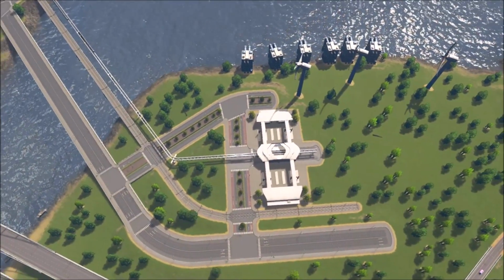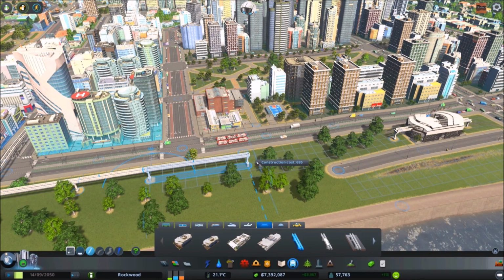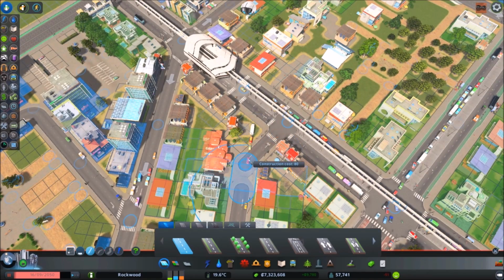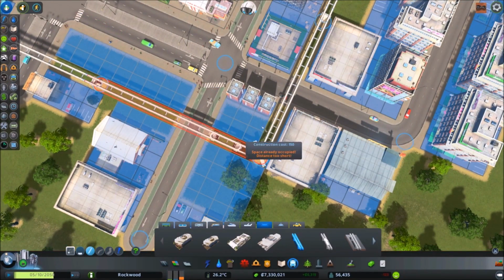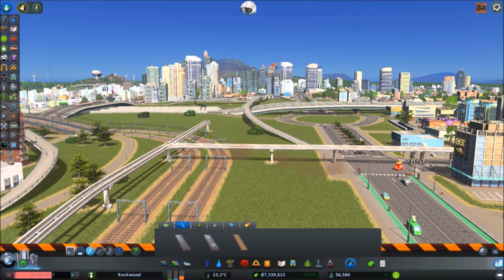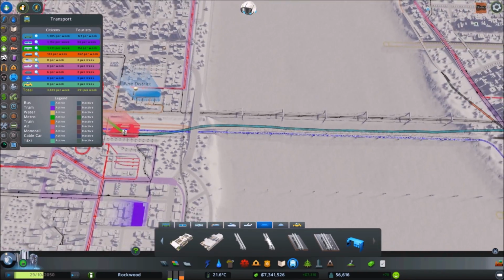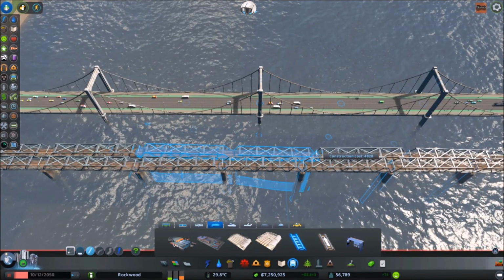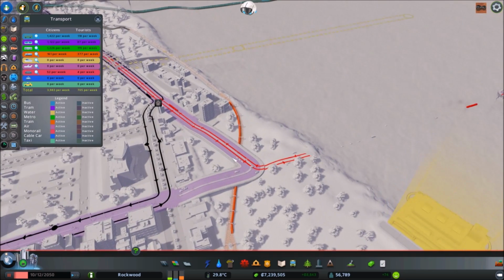Cities: Skylines - New Player Guide // Updated for 2017 - NO MODS [EP25]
Cities: Skylines - New Player Guide // Updated for 2017 - NO MODS - EPISODE 25

Welcome back friends! Time for another episode :)
We're trucking away with the Mass Transit implementation of our wonderful city! I did some off camera crafting and fixed some of the monorail tracks/lines that we worked on in the previous episode. I think it looks a lot nicer!

We also get our feet wet - pun intended with some ferry boats!

Let me know your thoughts guys!